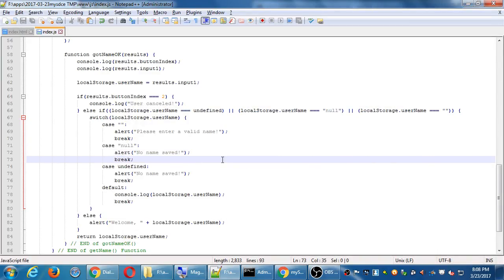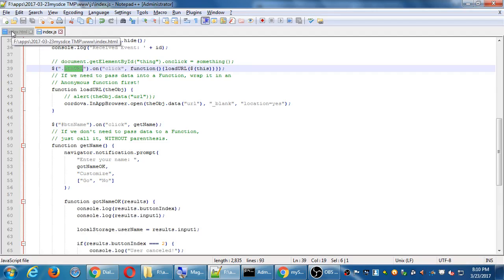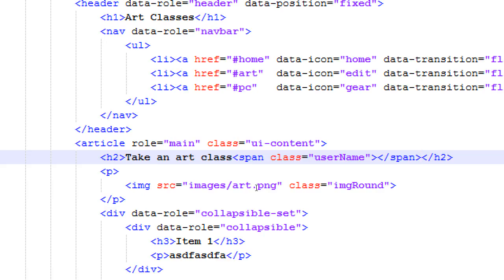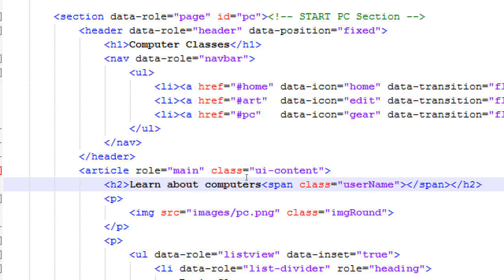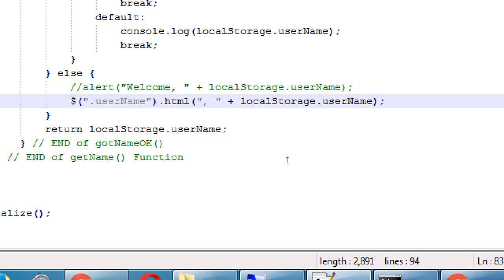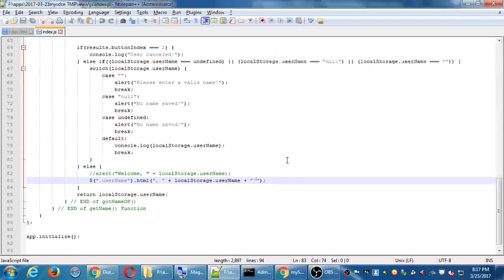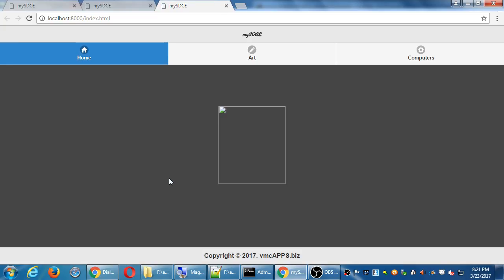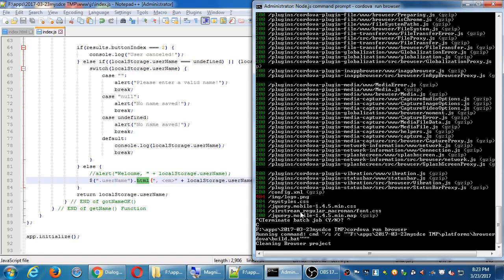Mobile Apps II 2017 03 23 20 08 51